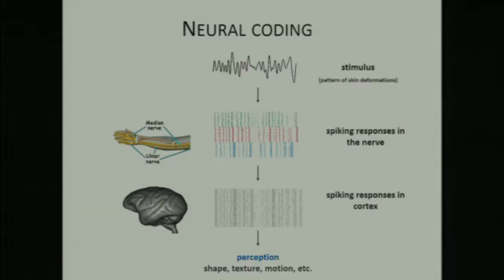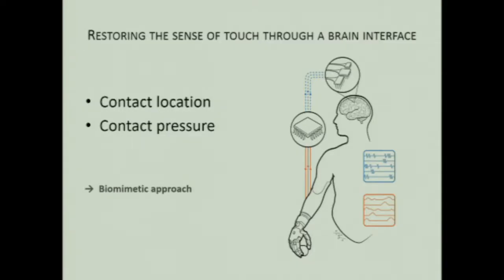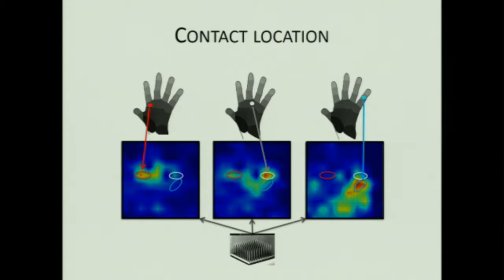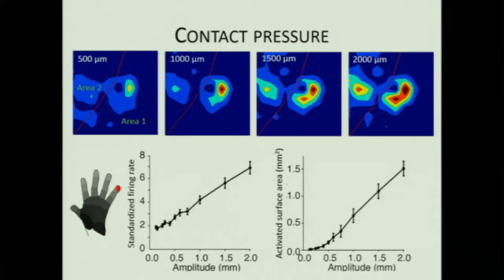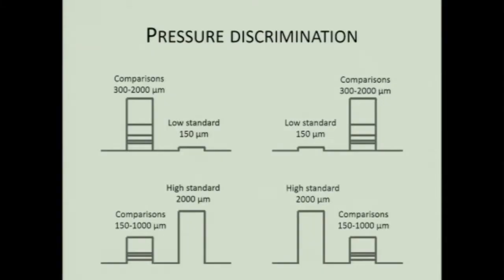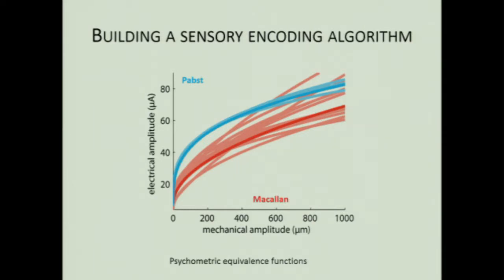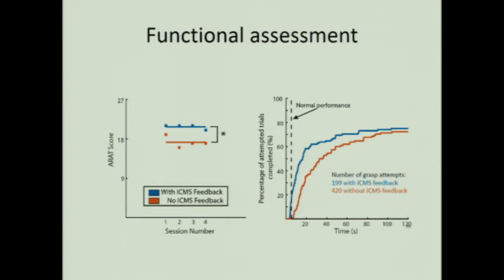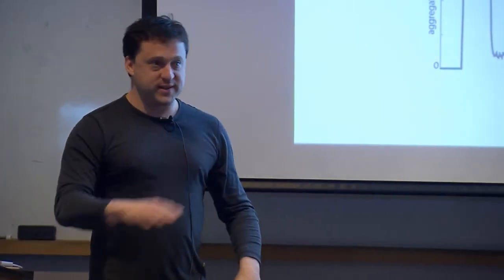Neural Prosthesis Seminar - Sliman Bensmaia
Presented by: Cleveland FES Center and Department of Biomedical Engineering, Case Western Reserve University